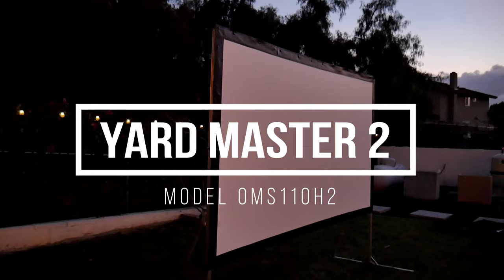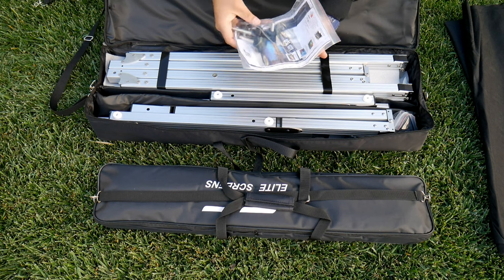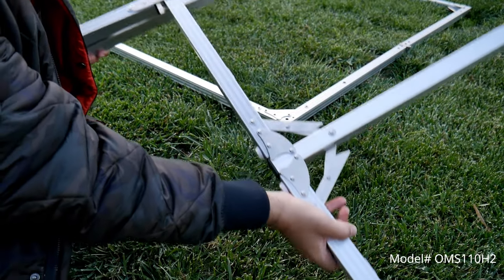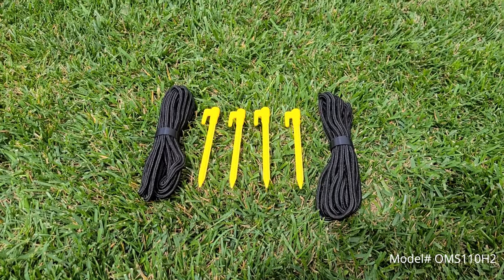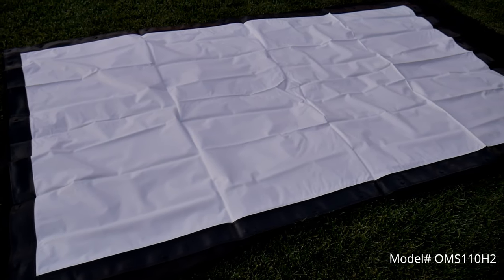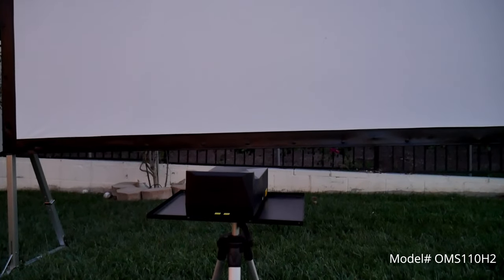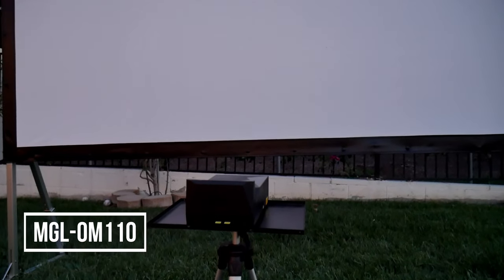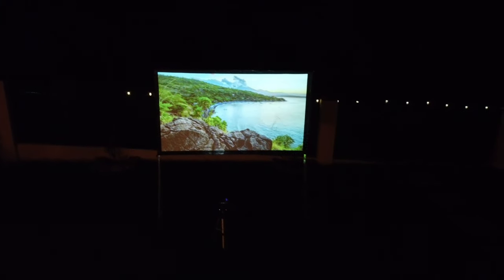Best outdoor projector Screen Yard Master 2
The YardMaster 2 by Elite Screens is one of the best screens for outdoors setup.

MosicGo UST Projector: